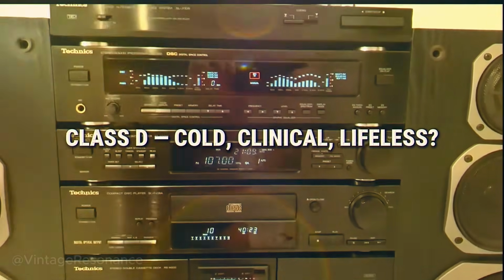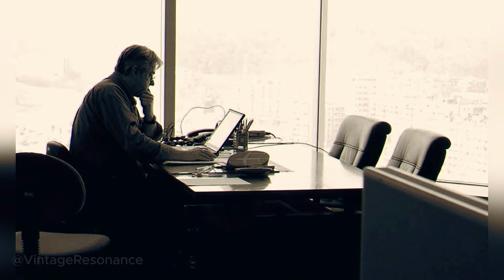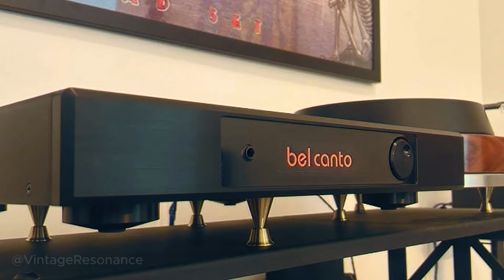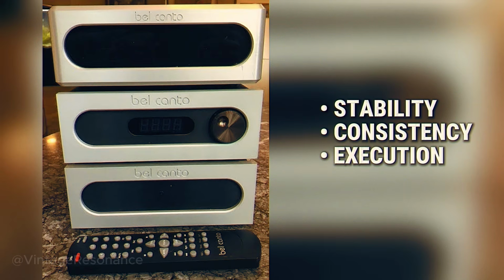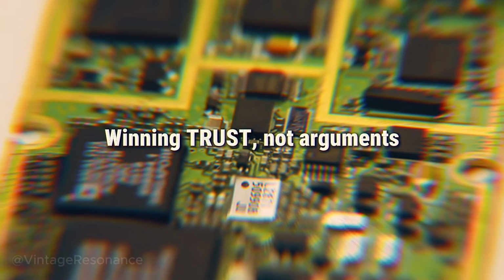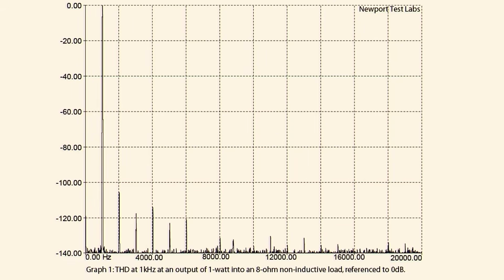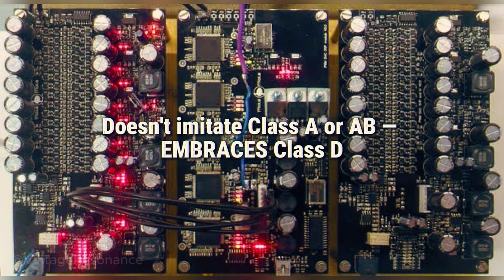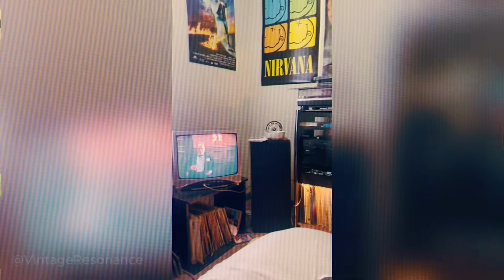The Only 5 Class D Amplifiers Worth Buying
Today, we'll be exploring The Only 5 Class D Amplifiers Worth Buying.
Not every Class D amplifier deserves its reputation.
And not every company truly understands how to make the technology perform at its best. The first company on this list recognized that long before most of the industry did.
NAD M33
Bel Canto e.One REF601M
Peachtree GaN400
March Audio P452
Mola Mola Kaluga

Vintage Audio.
Hi-Fi History.
Industry Secrets.
Buy It For Life.